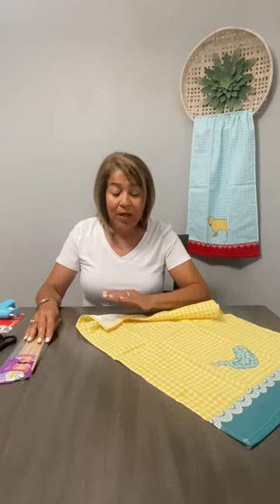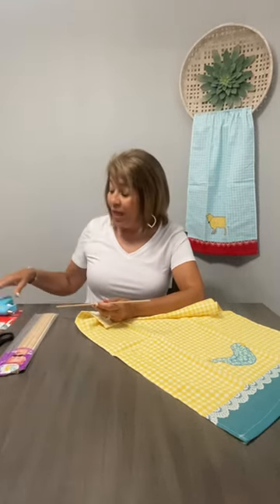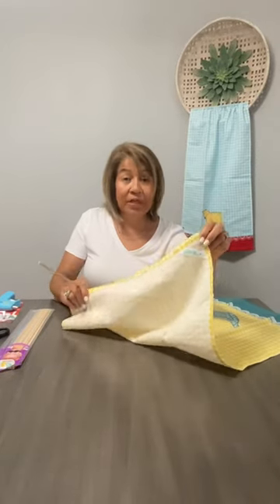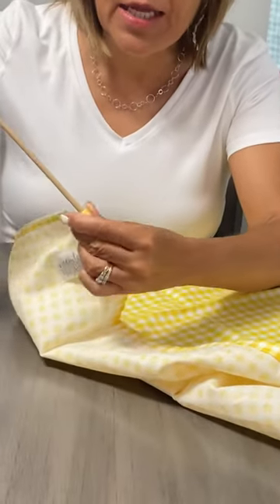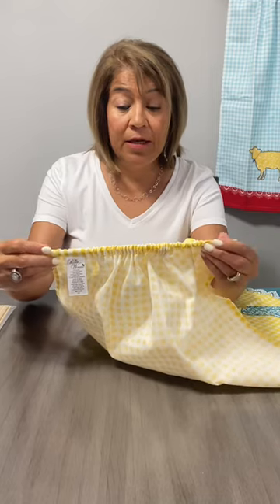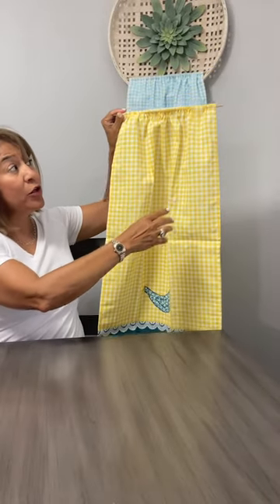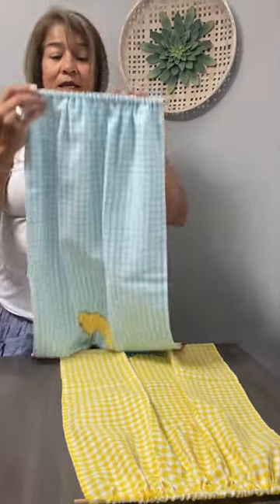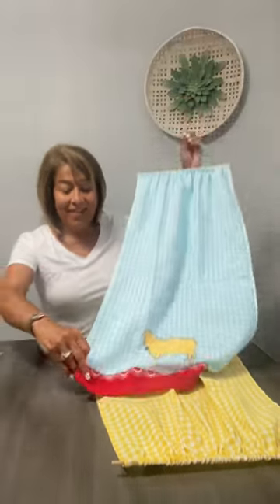DIY classroom door curtain